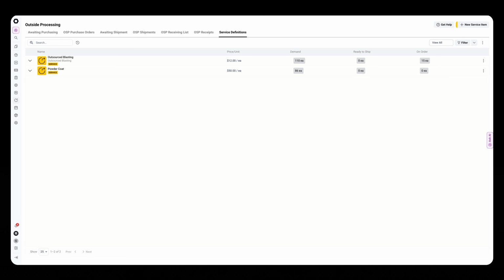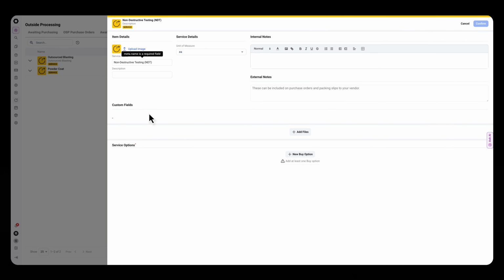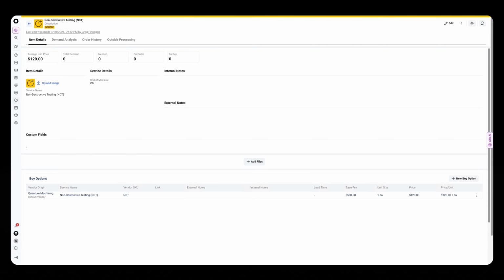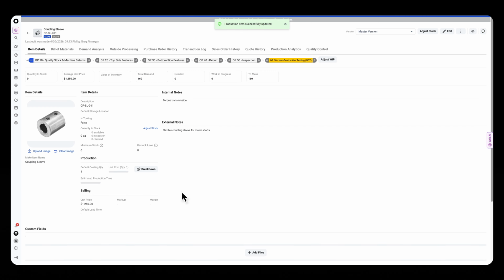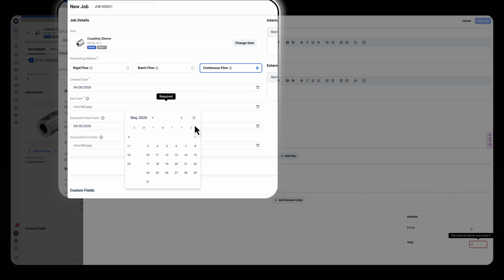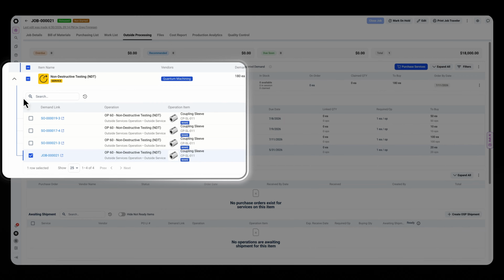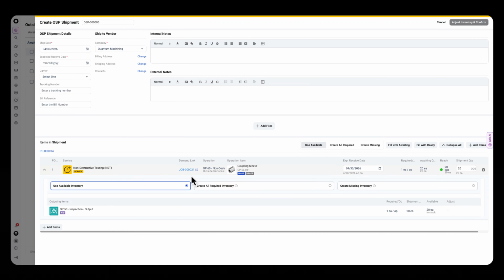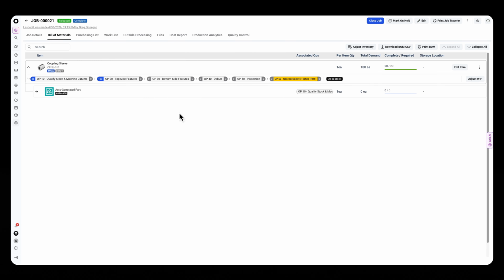Outside Processing | StartProto Manufacturing Cloud